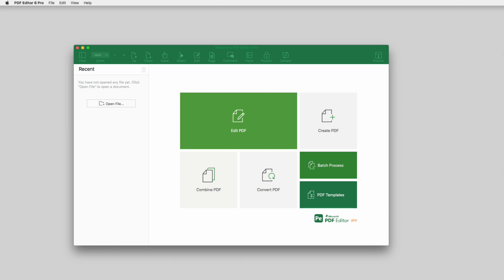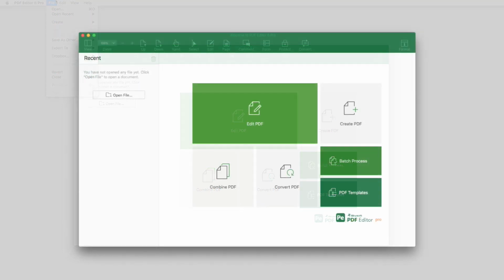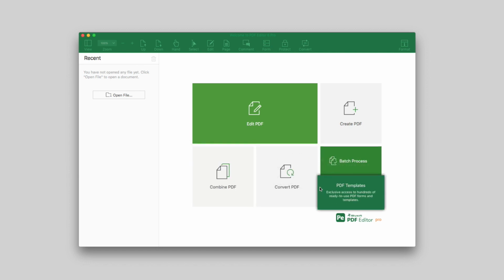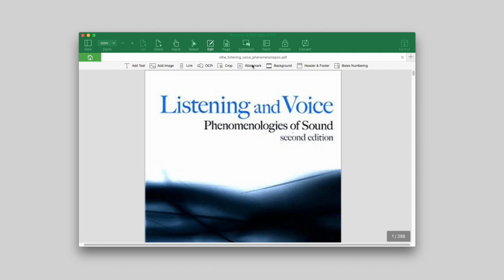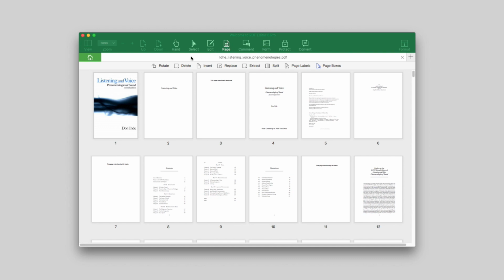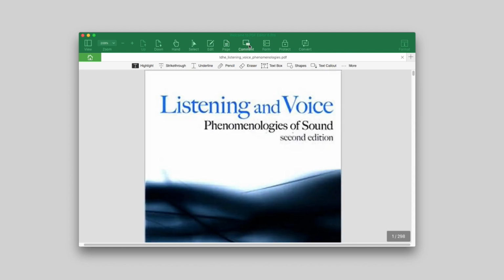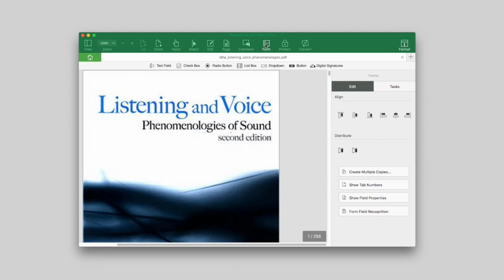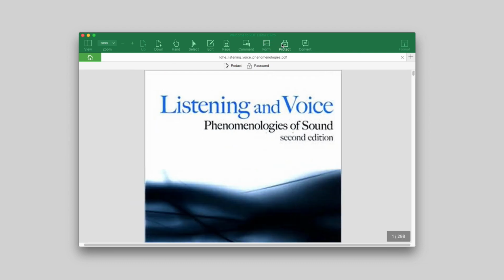iSkysoft - Getting Started with iSkysoft PDF Editor Professional for Mac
iSkysoft PDF Editor-PDFelement Pro as one of the best PDF editors can help edit PDF, OCR PDF to editable files, convert PDF to Word, Excel, PPT etc, create PDF fillable form and do anything you want as in Word.